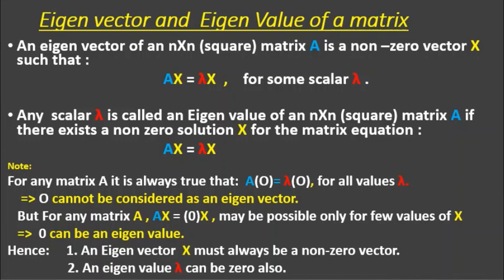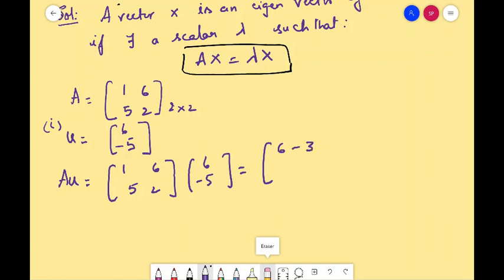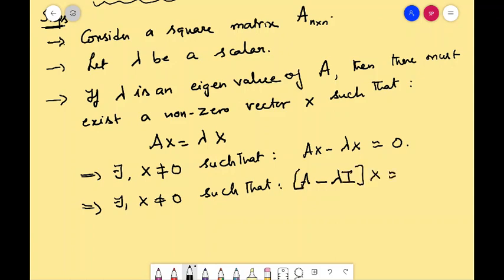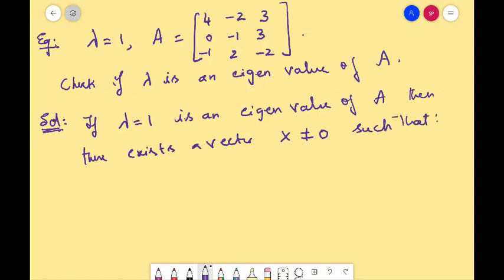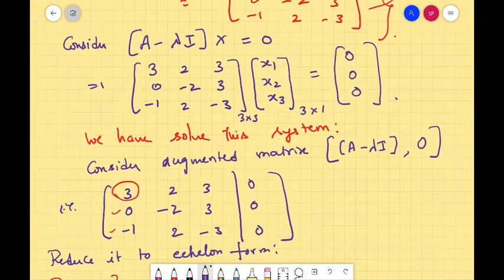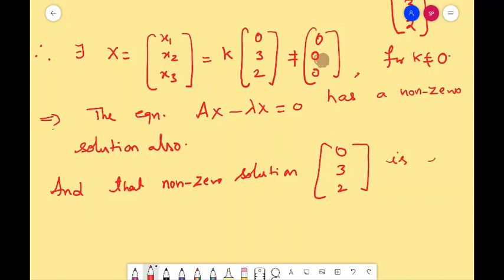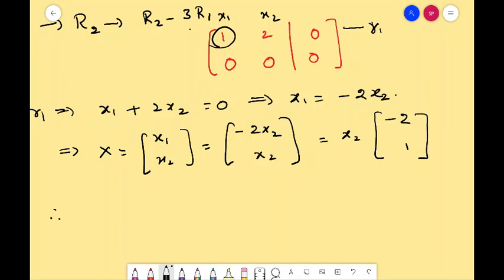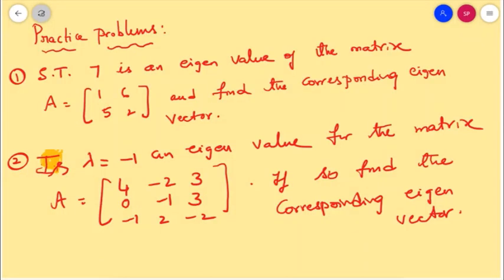LinearAlgebra Lesson28 IntrodutionToEigenValues,EigenVectors#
This video contains concept for Open Educational Resources